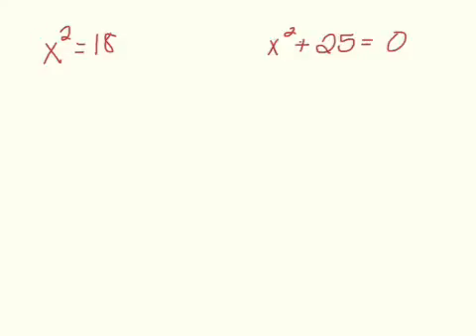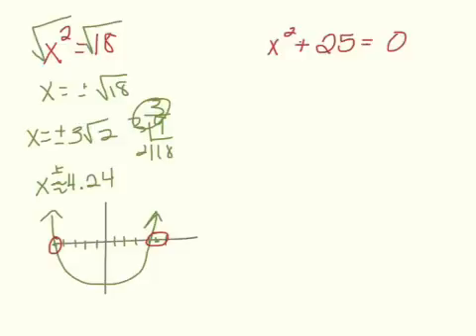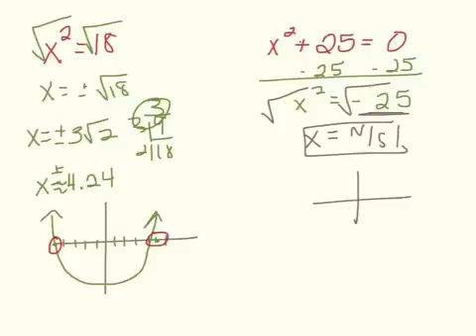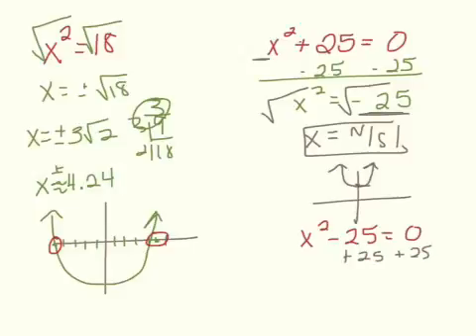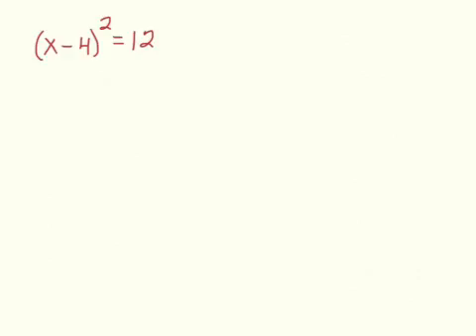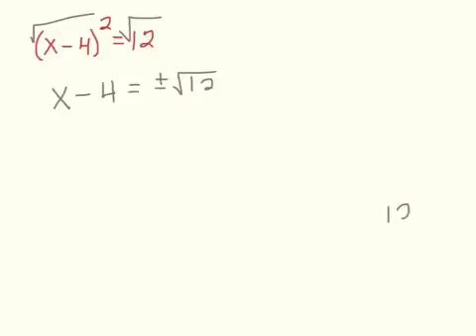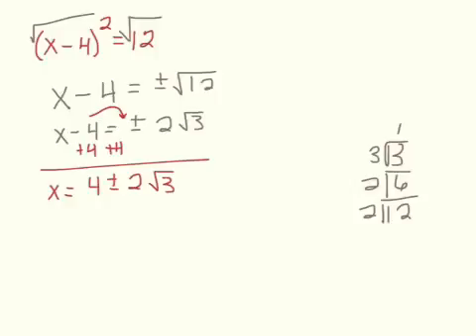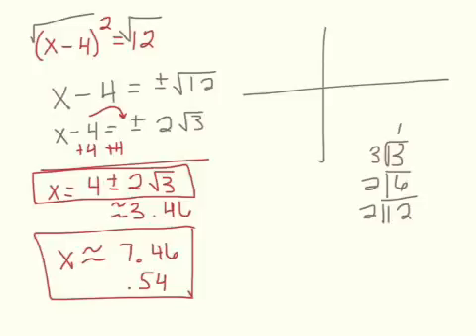1.4 (alg 3h) square root property